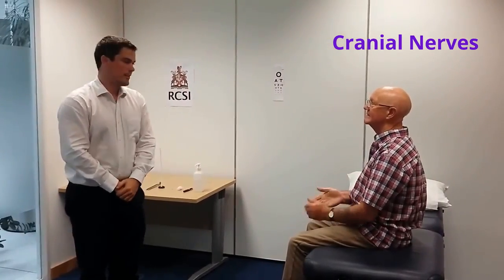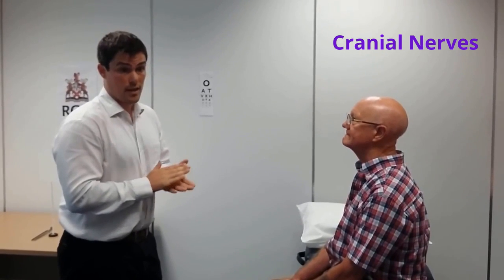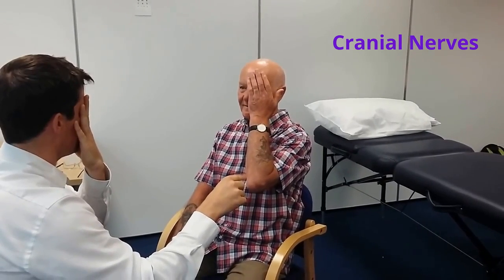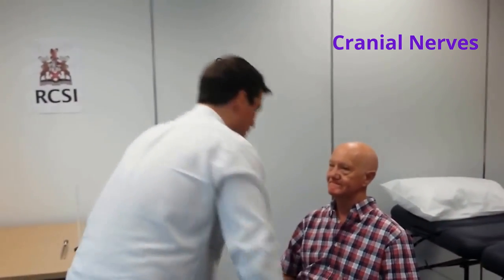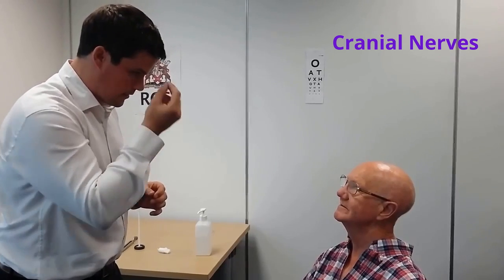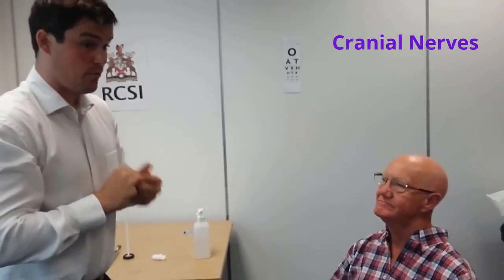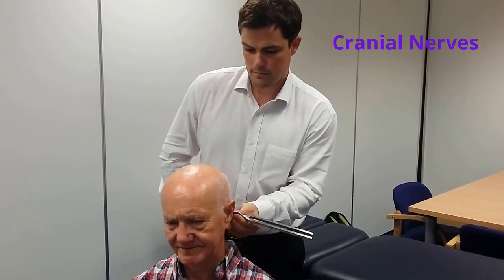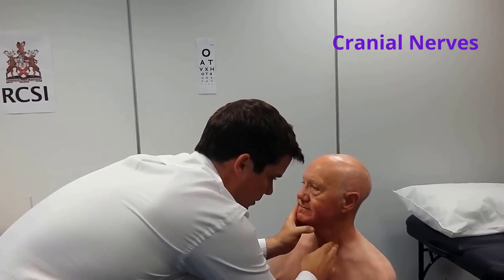Neurological Examination, Cranial Nerves, Department of General Practice, RCSI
Neurological Examination video for Clinical Competencies course in Junior Cycle